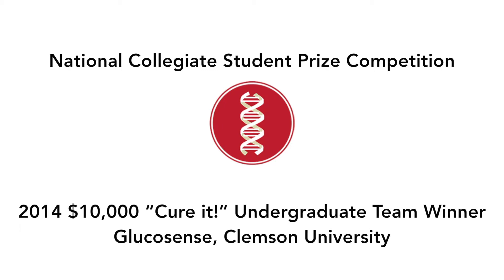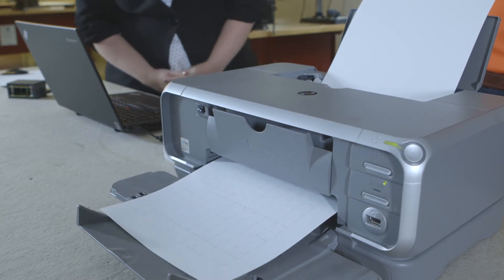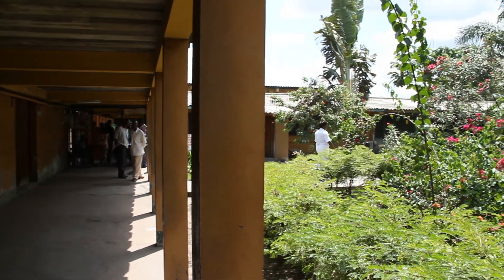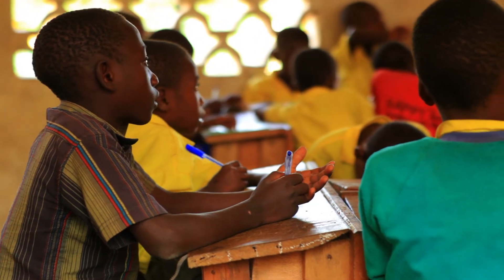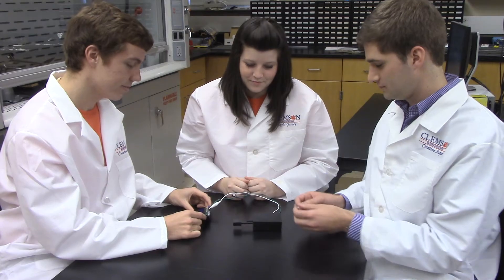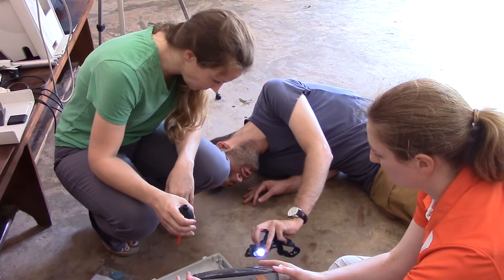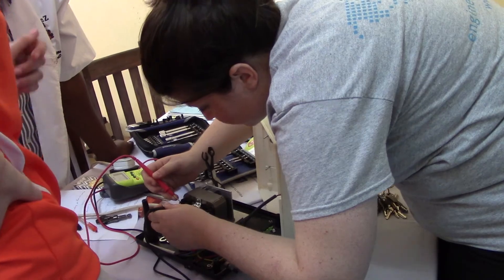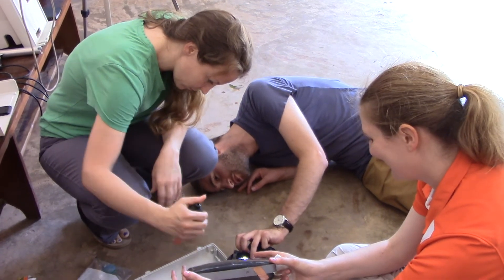Glucosense, 2014 Lemelson-MIT “Cure it!” Undergraduate Team Winner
GlucoSense: A low-cost glucometer and strip system for diabetics in resource-poor settings.

The Clemson University team of Tyler Ovington, Alex Devon and Kayla Gainey are developing the Glucosense glucometer system that could impact the lives of millions of diabetics worldwide who cannot afford current commercial systems. The group realized the powerful impact their technology could have while meeting with the head of the Tanzania Diabetes Association, who assured them that their design was a fit for so many in need.